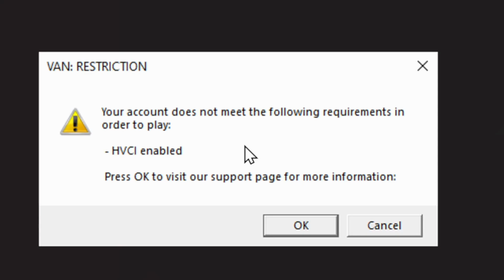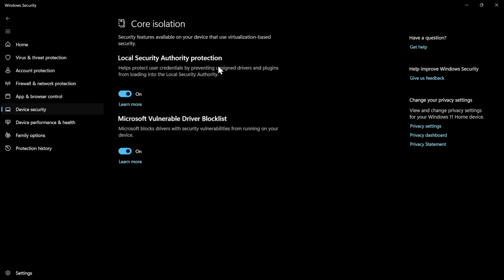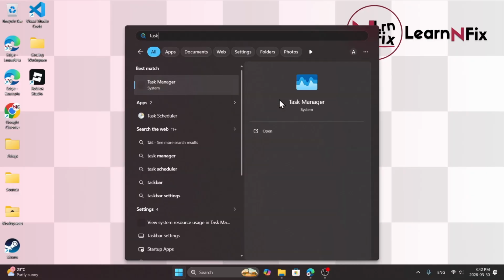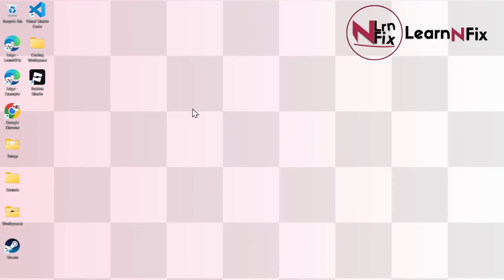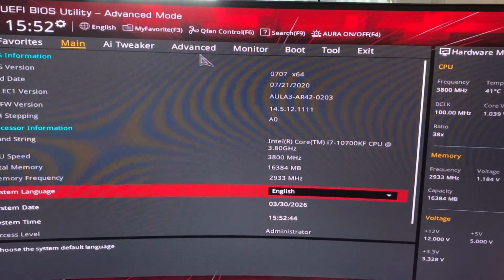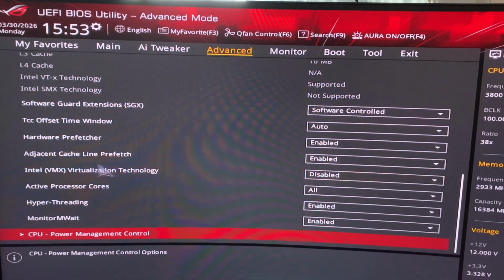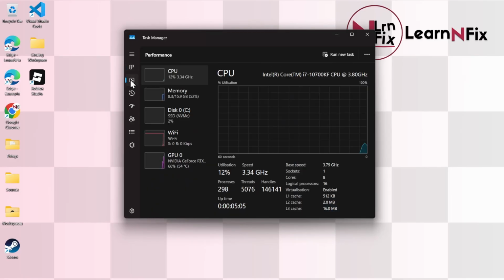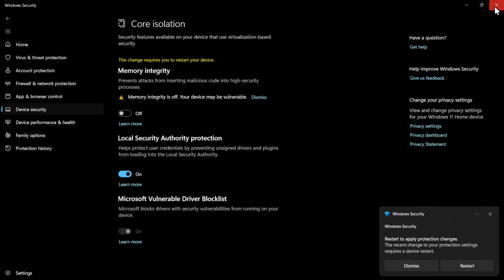How to Fix HVCI Enabled Error in Valorant (2026)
This video shows you a step by step guide on how to Fix HVCI Enabled Error in Valorant (2026).